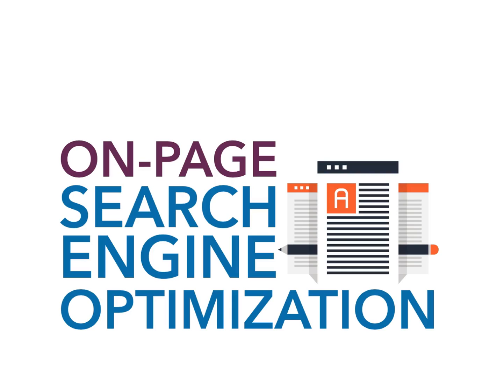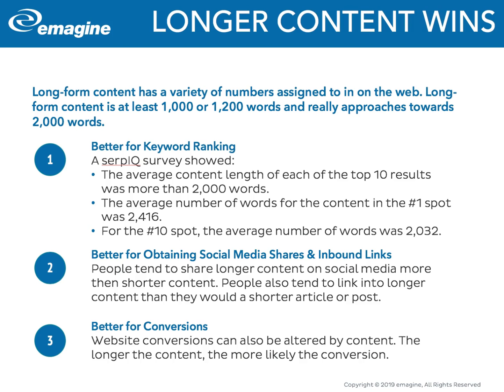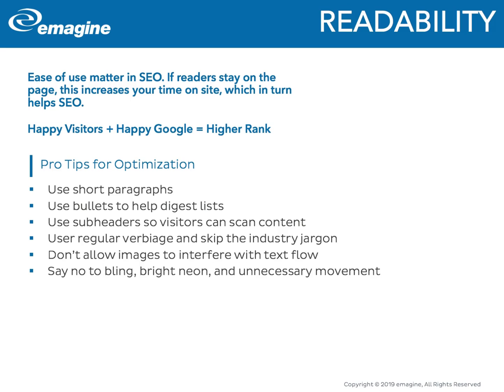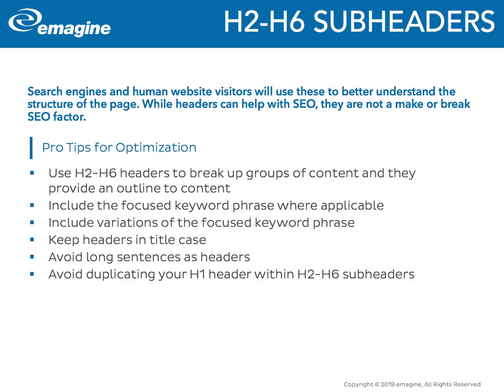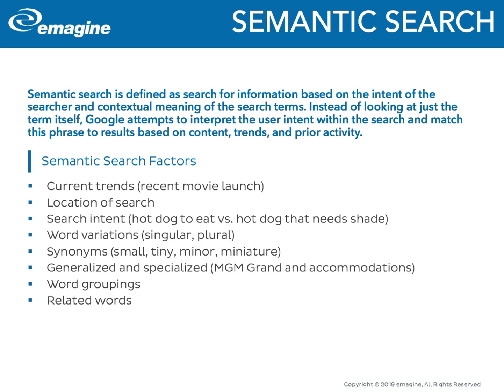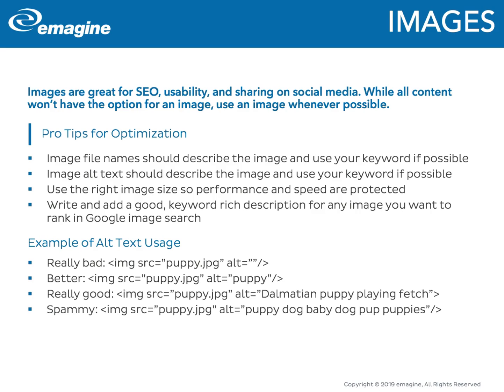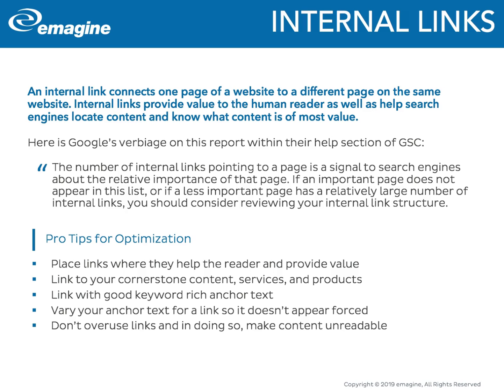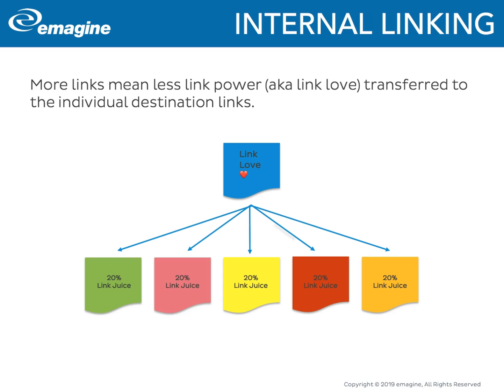On Page Search Engine Optimization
In this educational video, Rebecca Gill provides an overview of her process for on-page search engine optimization. She reviews keyword elements such as:

- Page name
- URL
- Headers (H1, H2, H3, etc.)
- Paragraph text
- Keyword variations and related phrases
- Internal links
- Link anchor text
- Images
- Readability
- Meta titles and descriptions

This is part four of a four part video series.